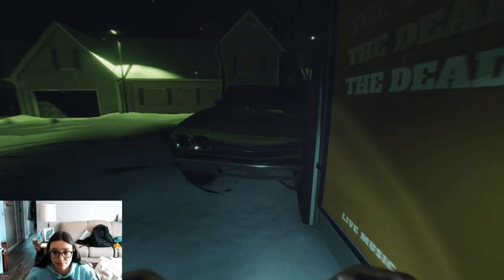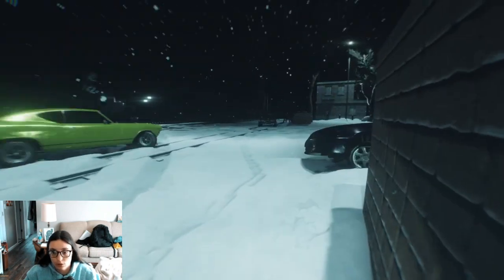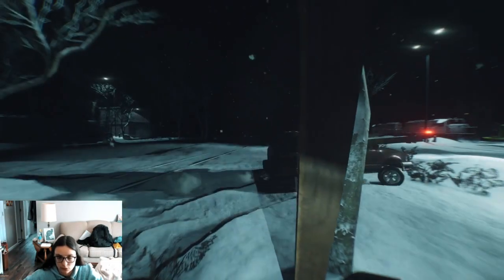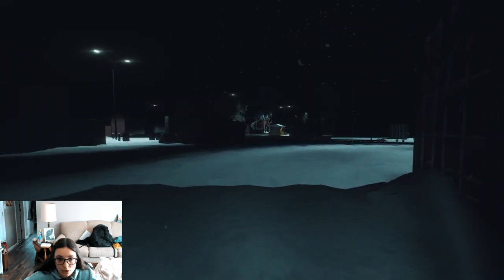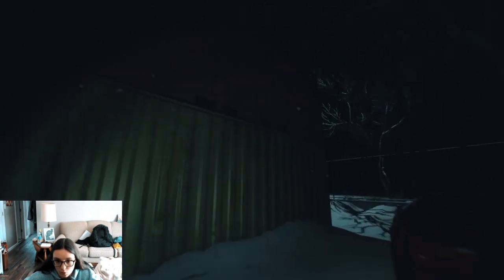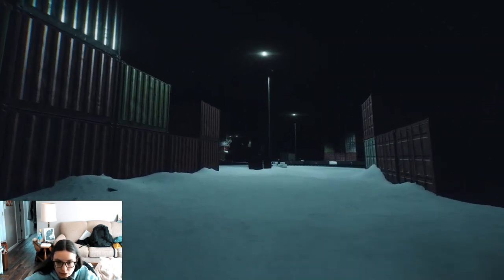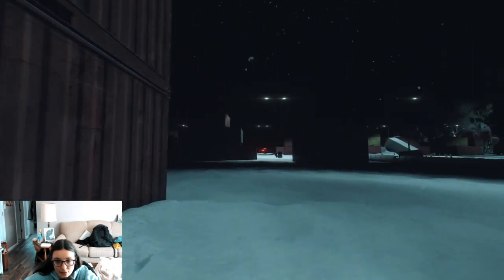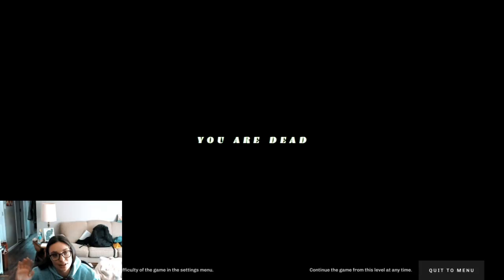Decimate Drive Part 3: Wait...Why is it on Fire?!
So we now have to escape cars while drugged, we learn more about our mysterious backstory and we successfully escape them in a shipping yard. Also. they can catch on fire now?!?!?!